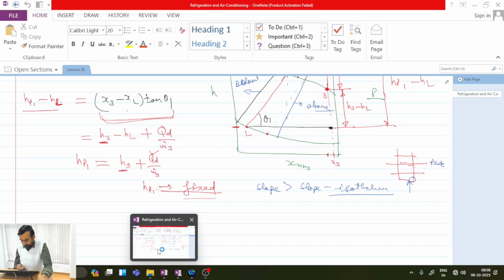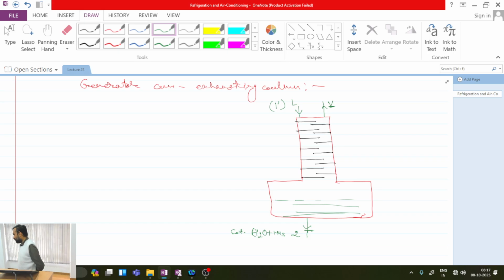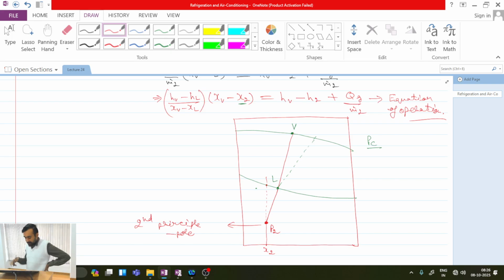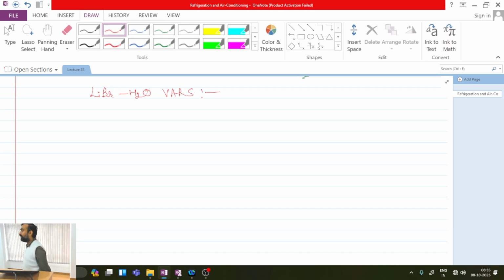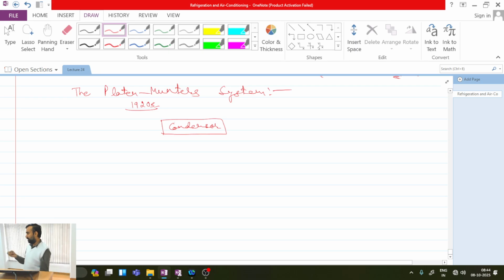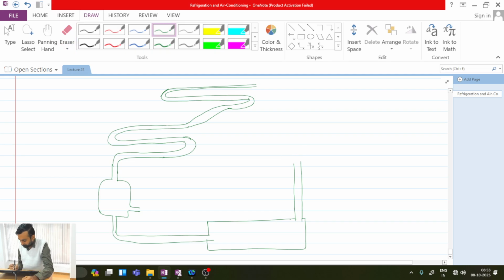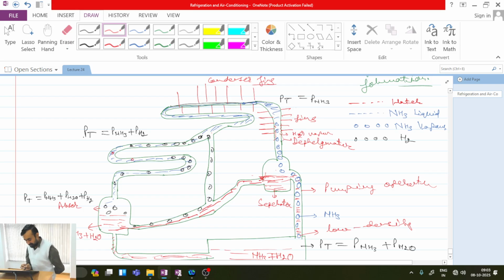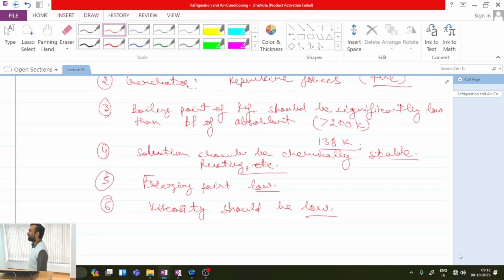Lecture 25: Generator-cum-Analyzer, Platen-Munters System and Properties of Refrigerant & Absorbent